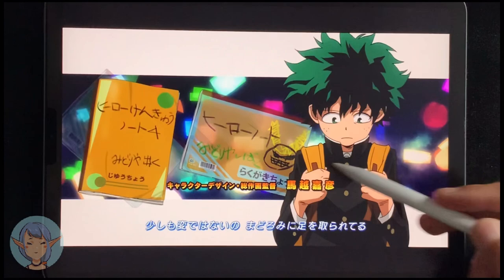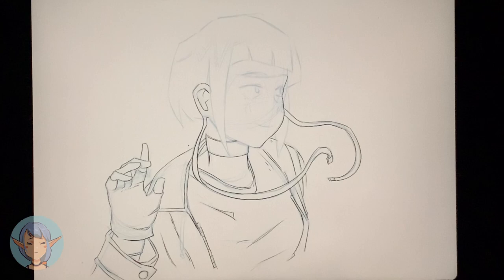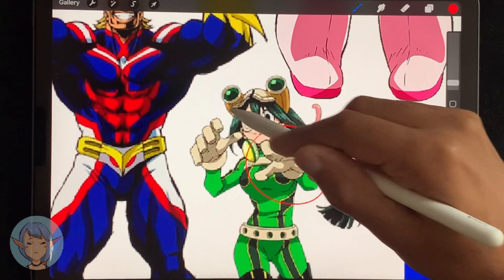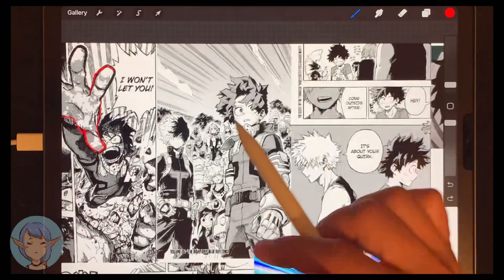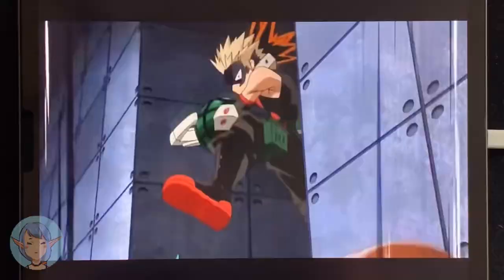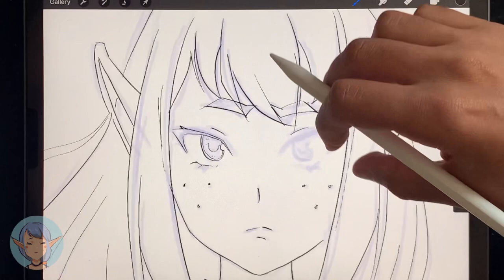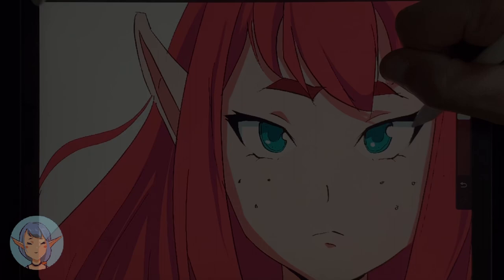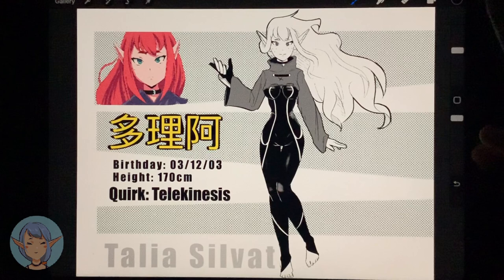How to DRAW like MY HERO ACADEMIA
I always found the My Hero Academia art style kind of interesting. It’s a little bit different to your typical shonen style. So here’s how to draw it!